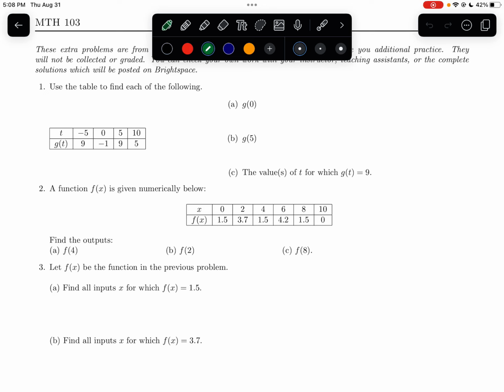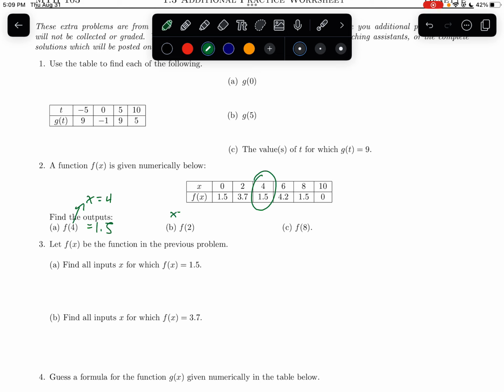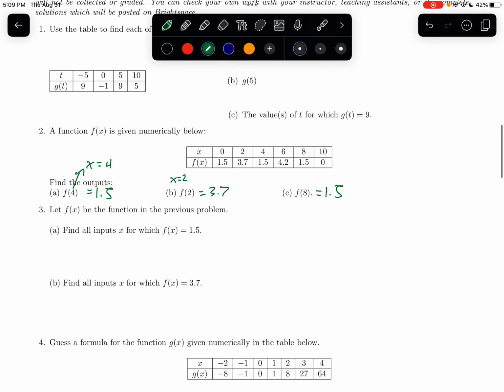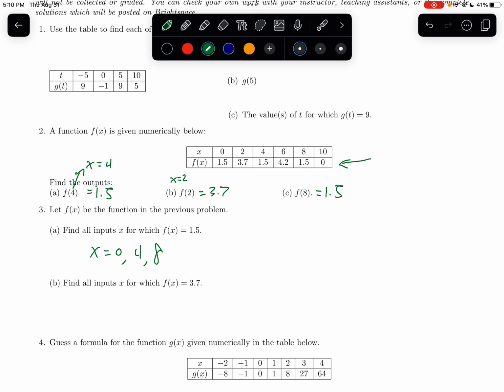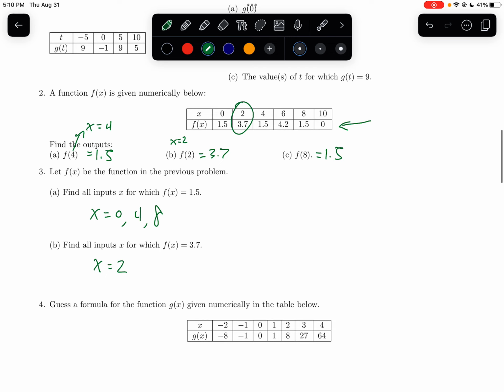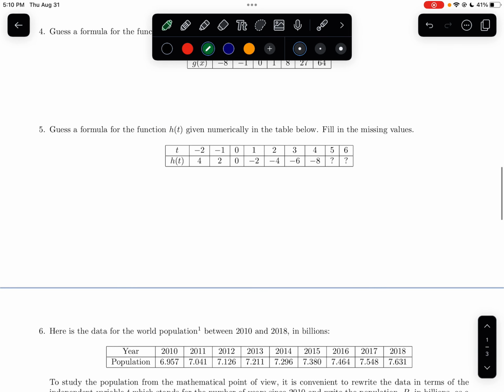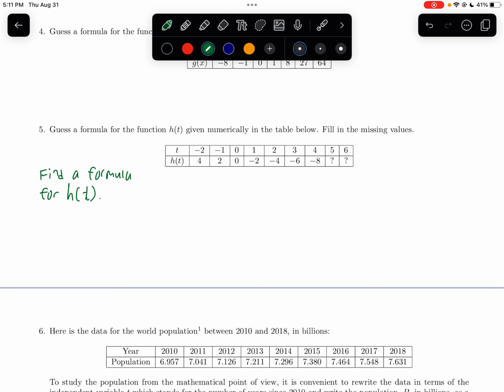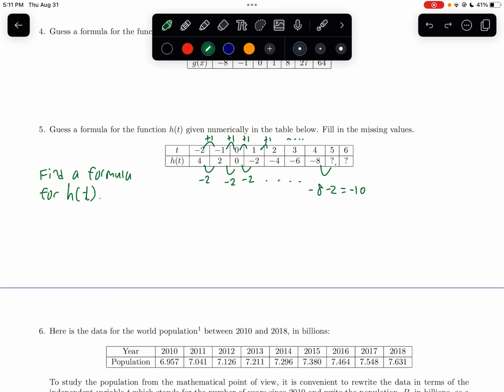Section 1.3 Worksheet